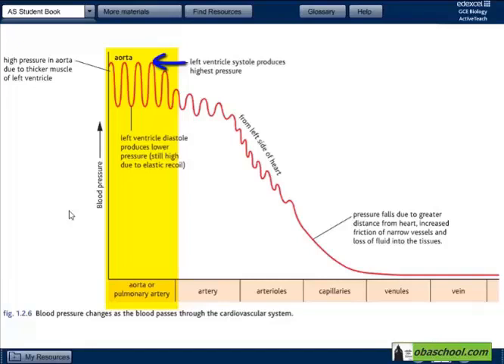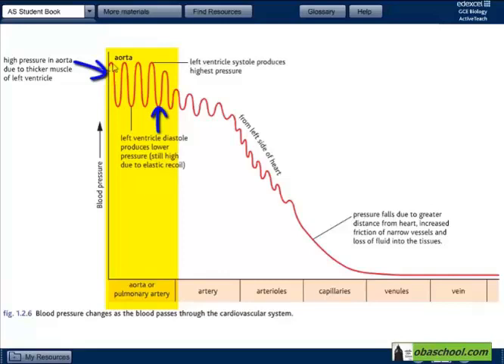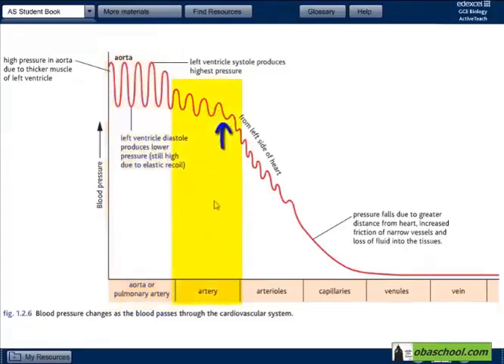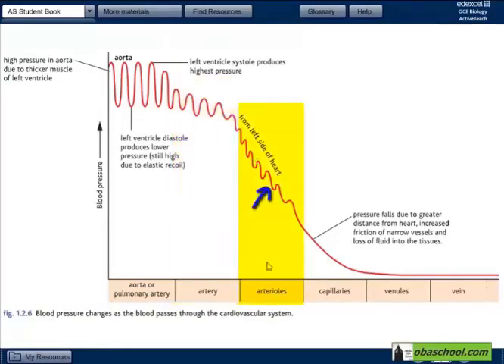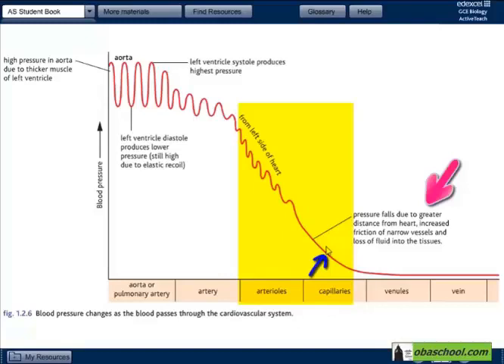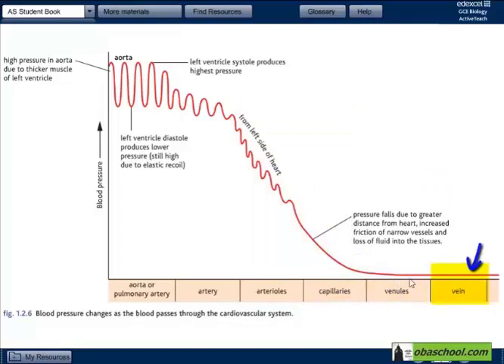Mass Transport – 1.38 Blood Vessels & their Functions - Chngs of Blood Pressure thrgh Blood Vessels